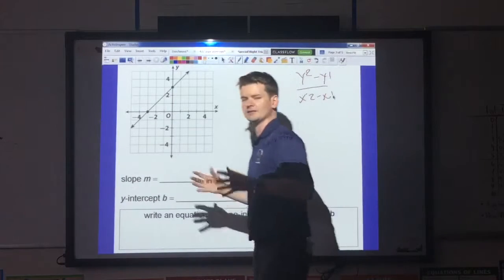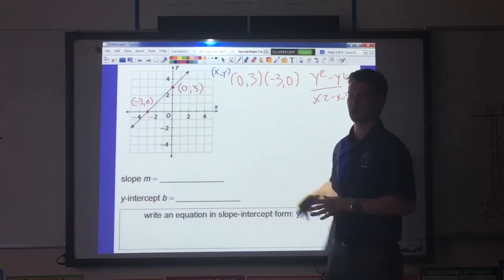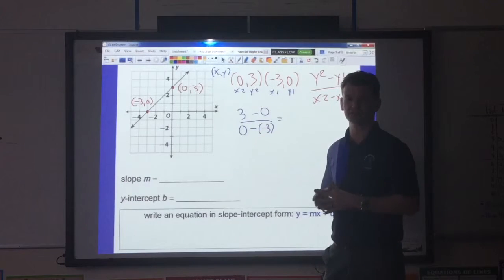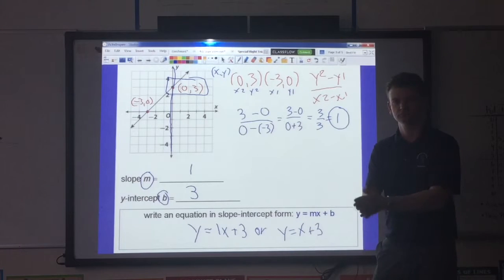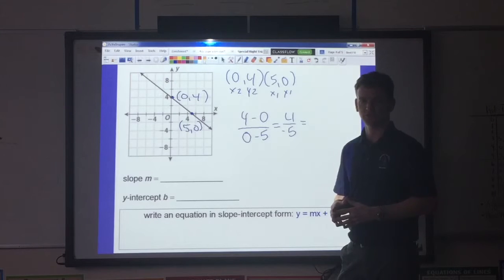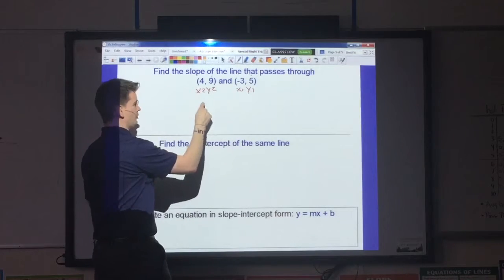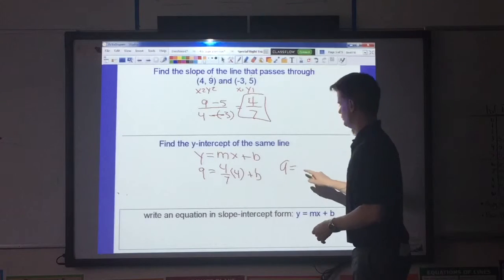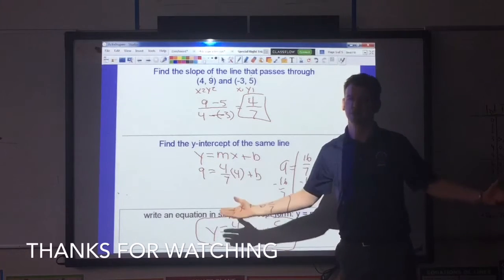How to use the Point Slope Formula and Slope Intercept Form Video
Point Slope and Slope Intercept

Thank you for choosing Math 6789 Plus. Our direct instruction math videos help math students with 6th and 7th grade math as well as pre-algebra and algebra.

These videos cover topics on EOC’s, the FSA, PARCC, and other state exams in a manner that is easy to understand. Math doesn’t have to be difficult so whether you’re trying to find the slope of a line, multiply in scientific notation, solve a system of equations, or identify rational and irrational numbers, we have the video for you.

The end of the year math exams are very difficult so why not give yourself or your child every chance to succeed? Math Tutoring is available in Pembroke Pines, Weston, and Miramar.